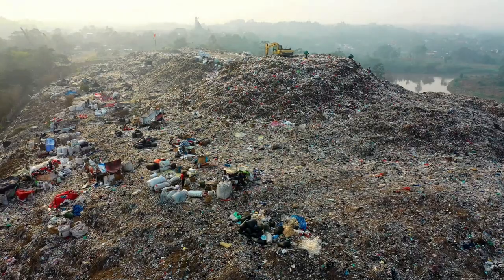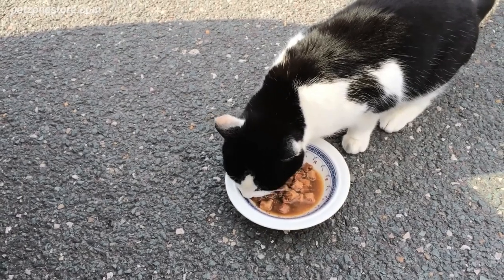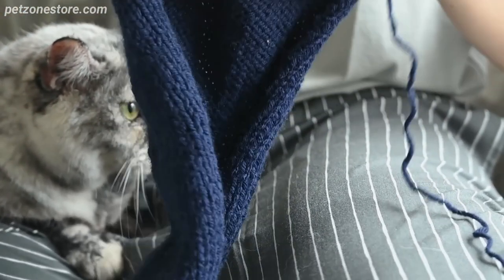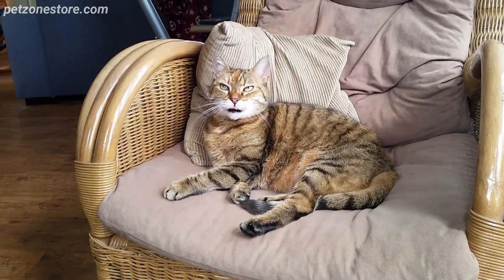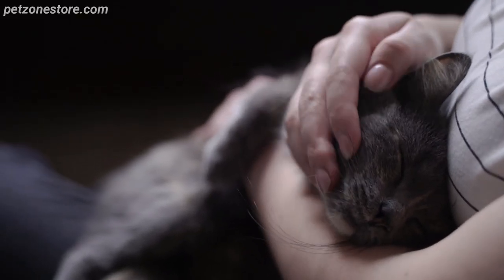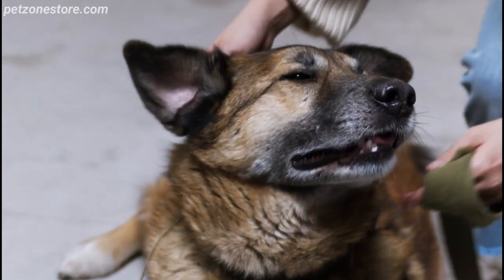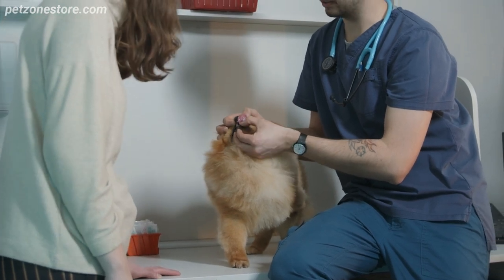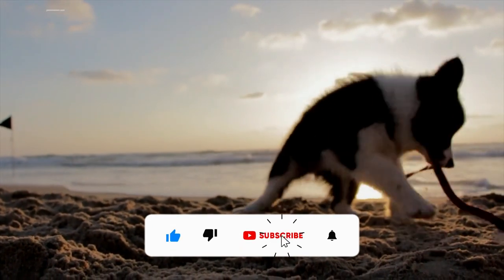Sustainable Pet Care Tips | A Step Towards Eco-Friendly Pet Ownership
Sustainable Pet Care Tips
Pet Zone Store

As the world becomes increasingly aware of the importance of sustainability, we are all striving to reduce our environmental footprint in every possible way. For pet owners, this means finding ways to care for our beloved companions in a manner that's also kind to our planet. Here are some tips on sustainable pet care to help you transition to eco-friendly pet ownership. As the world becomes increasingly aware of the importance of sustainability, we are all striving to reduce our environmental footprint in every possible way. For pet owners, this means finding ways to care for our beloved companions in a manner that's also kind to our planet. In this video, we will discuss some tips on sustainable pet care to help you transition to eco-friendly pet ownership.